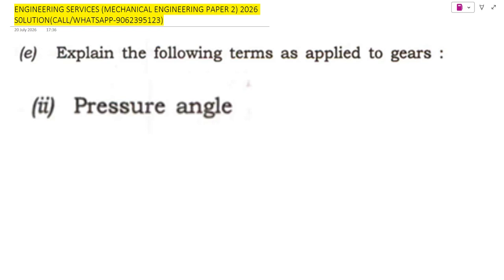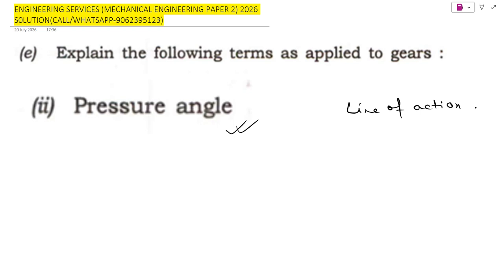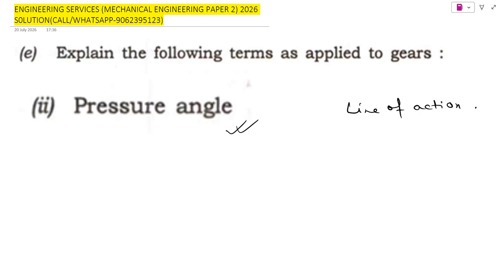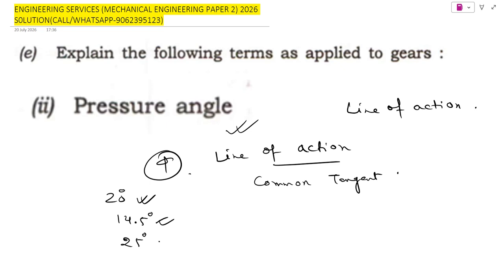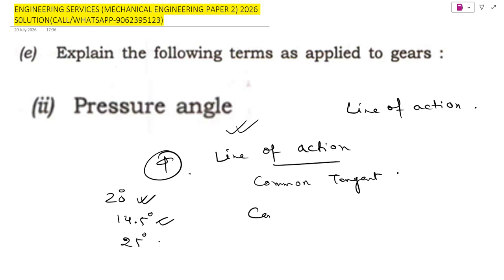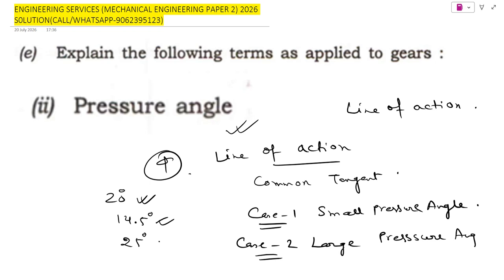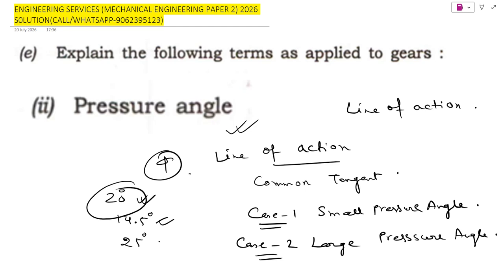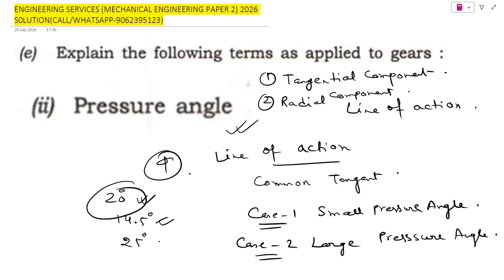UPSC Engineering Services Mechanical 2026 Paper II | PYQ Solutions with Stepwise Methods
Preparing for the **UPSC Engineering Services Examination (ESE) 2026 – Mechanical Engineering Paper II**? This video provides a complete, question-focused solution approach for the 2026 Mains paper with step-by-step numerical methods, correct engineering principles, derivations, formula selection, unit checks, and exam-oriented presentation useful for ESE Mains, GATE Mechanical, PSU recruitment exams, and Mechanical Engineering preparation.

UPSC officially lists **Mechanical Engineering Paper II** under the Engineering Services (Main) Examination, 2026 previous question papers, alongside Paper I for structured PYQ analysis and revision.

• Complete solution approach for ESE Mechanical Engineering Paper II 2026
• Step-by-step numerical and analytical problem solving
• Correct identification of the governing concept
• Formula selection, substitution, and calculation techniques
• Proper use of units, assumptions, and sign conventions
• Derivation-based answer writing for Mains

The objective is not only to reach the final answer. A strong ESE solution should show **why a method is selected, how the governing principle is applied, and how the result can be verified**.

## Important Mechanical Engineering Areas

**Thermodynamics & Power Engineering:** Thermodynamic properties, cycles, compressors, turbines, IC engines, refrigeration, and air conditioning.

**Heat Transfer:** Conduction, convection, radiation, fins, and heat exchangers.

**Manufacturing Engineering:** Casting, welding, machining, metal forming, metrology, CNC, and production processes.

**Machine Design & Industrial Engineering:** Failure theories, shafts, bearings, gears, work study, inventory, quality control, and operations research.

Always identify the exact subject and concept before starting calculations.

## Standard Numerical Solving Framework

**Given Data → Required Quantity → Governing Principle → Formula → Substitution → Calculation → Unit Check → Final Answer**

Before substituting values, check unit conversion and assumptions. After solving, verify whether the magnitude and physical meaning of the answer are reasonable.

For descriptive or derivation-based questions, follow:

**Definition → Principle → Assumptions → Stepwise Derivation → Equation/Diagram → Engineering Interpretation → Conclusion**

Clearly define symbols and use neat diagrams or thermodynamic plots where useful.

## PYQ-Based Learning Method

Treat every 2026 question as a revision module. After solving, note:

**Topic → Core Concept → Formula → Key Step → Common Error → Similar PYQ**

Then attempt another question from the same topic without looking at the solution.

Use this cycle:

**Attempt → Analyse → Watch Solution → Compare Method → Identify Error → Re-solve → Practise Similar Problem → Revise**

Candidates often lose marks through wrong unit conversion, incorrect sign conventions, unsuitable assumptions, wrong efficiency definitions, arithmetic mistakes, and skipped intermediate steps.

Maintain an **error notebook** and revise repeated mistakes before mock tests.

## Formula Revision Strategy

Prepare compact sheets for Thermodynamics, Fluid Mechanics, Heat Transfer, Manufacturing, Machine Design, Industrial Engineering, IC Engines, Refrigeration, and Turbomachinery.

For each important equation record:

**Formula → Variables → Units → Assumptions → Applicability → One Representative PYQ**

## Time Management for ESE Mains

Start with questions where the concept and method are immediately clear. Allocate time according to marks and avoid spending too long on one difficult numerical. Reserve time to verify units, equations, diagrams, and final answers.

## Smart ESE Mechanical Preparation Formula

**Concept Clarity + 2026 PYQs + Numerical Practice + Derivations + Formula Revision + Timed Answer Writing + Mock Tests + Error Analysis**

At **Dr. Sourav Sir’s Classes**, Mechanical Engineering aspirants can receive support through concepts, numerical problem solving, ESE/GATE PYQs, mock tests, and revision.

Use this **Engineering Services Mechanical Paper II 2026 Solution** series to develop a repeatable method for recognising concepts, choosing the correct equations, solving accurately, and presenting answers in a clear ESE Mains format.